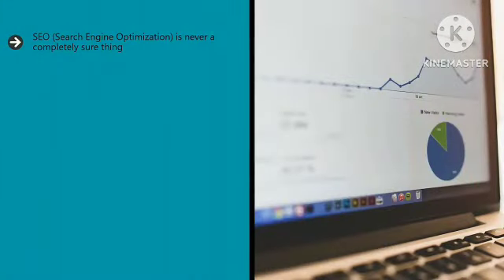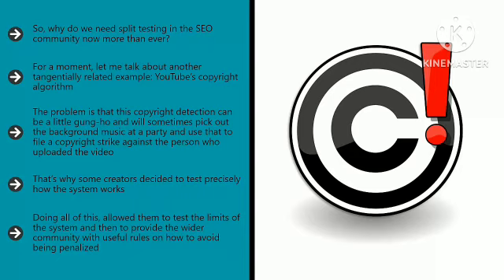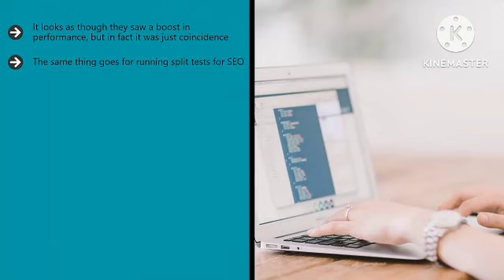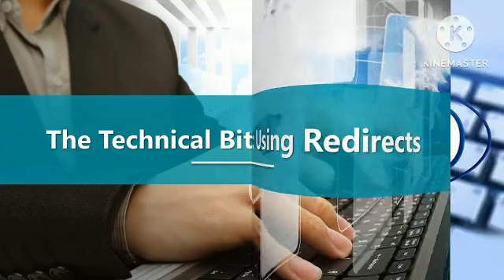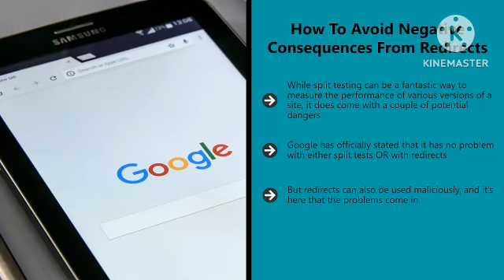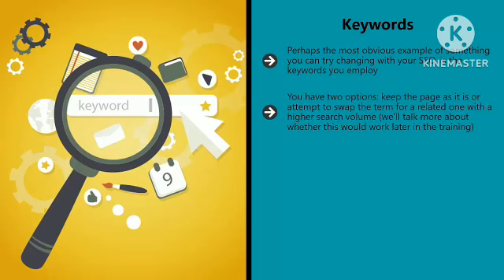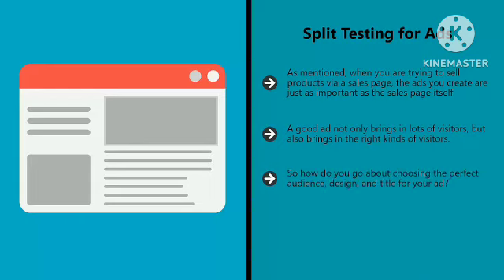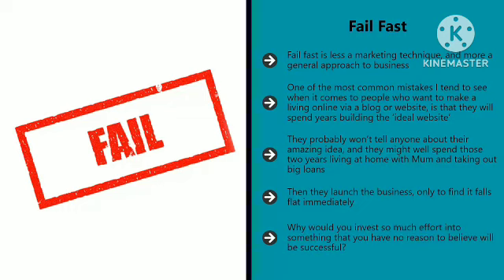“SEO Split Testing” is the best video present online for learning the money-making strategies